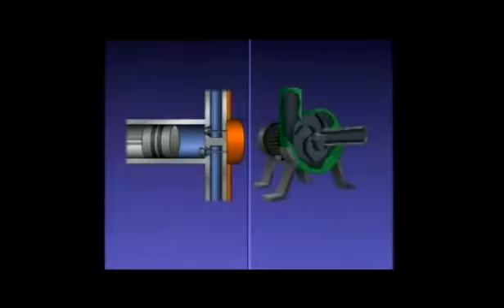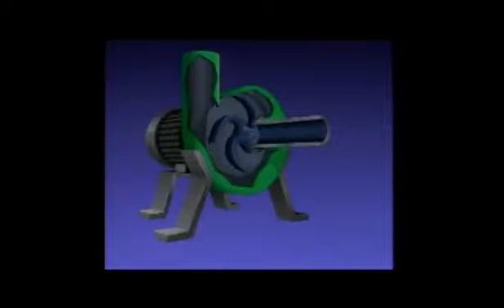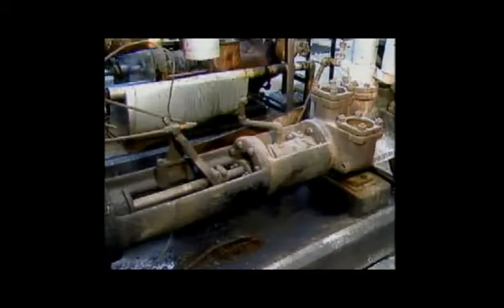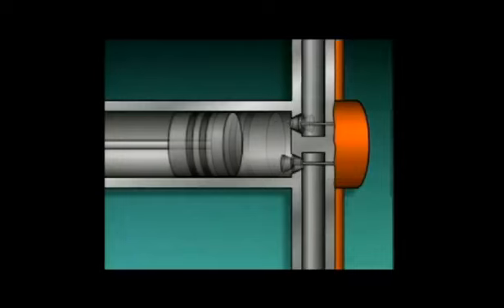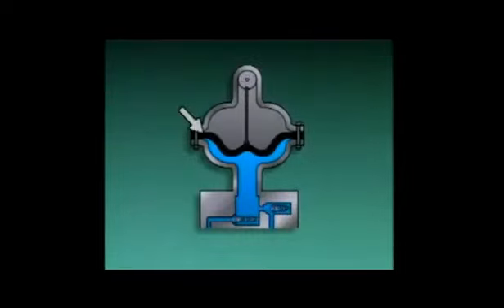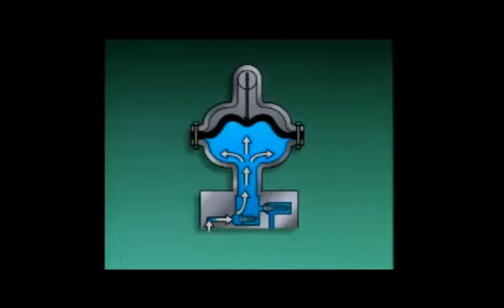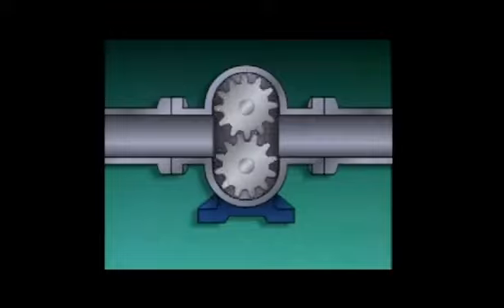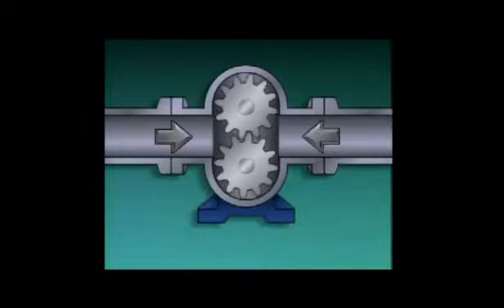Pumps Types & Operation